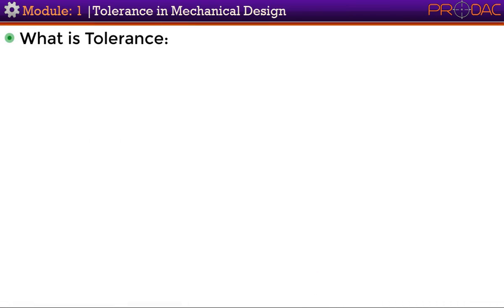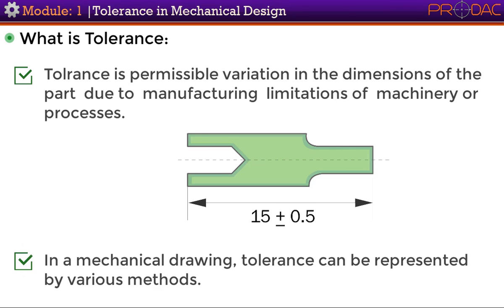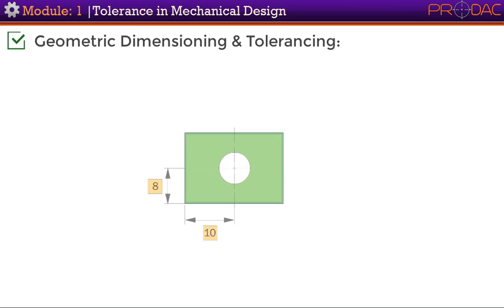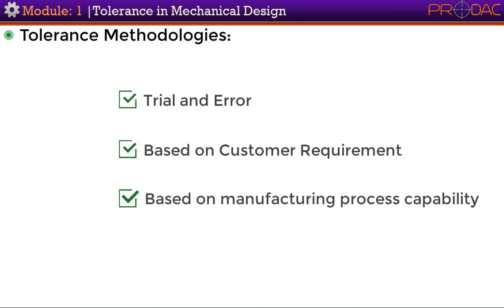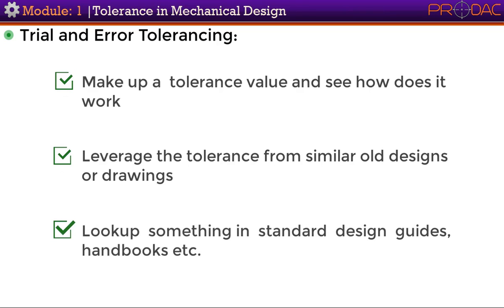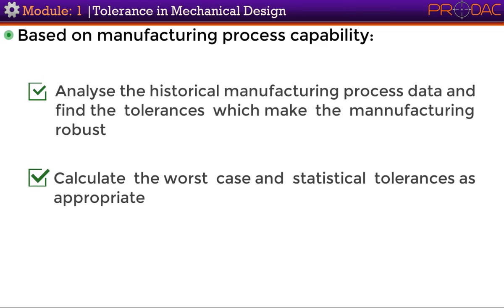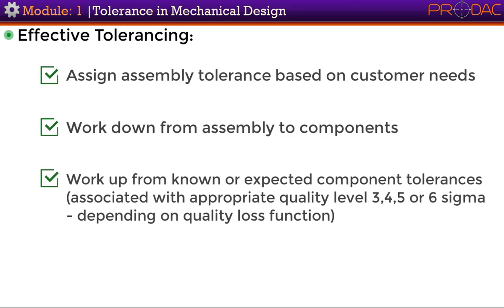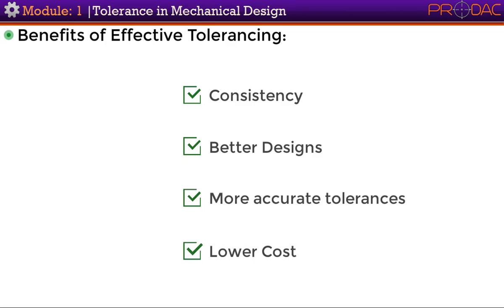Understanding Tolerance in Mechanical Design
This video explains all about the tolerancing system in mechanical design and how do we need to select the tolerances. What are the methods of choosing the tolerances on dimensions. This is the first step towards tolerance stack up.

This video entire series would help you to understand the importance of Tolerance Stack, why it's done for mechanial parts and assemblies and how it's performed. Intention of this series is to help out students of mechanical engineering and even working professionals to strengthen the basic foundation of tolerance and other design essential concepts.

It helps us to keep us motivated and bring even more videos.